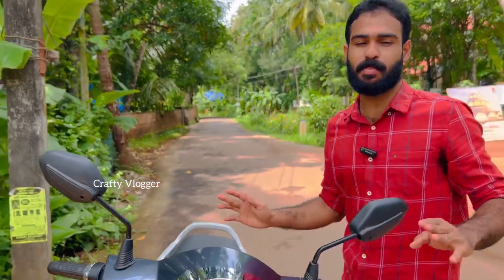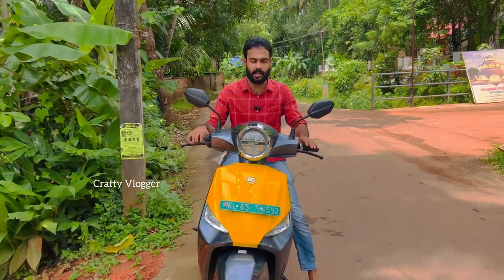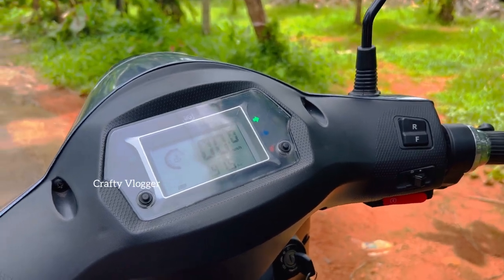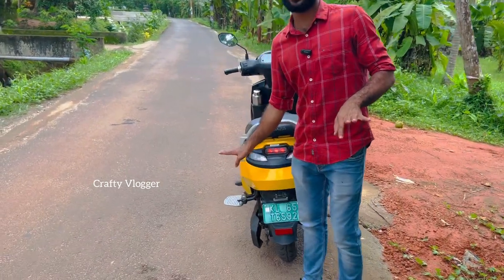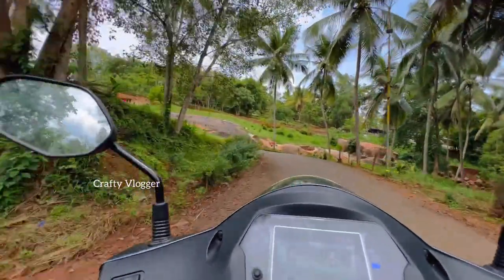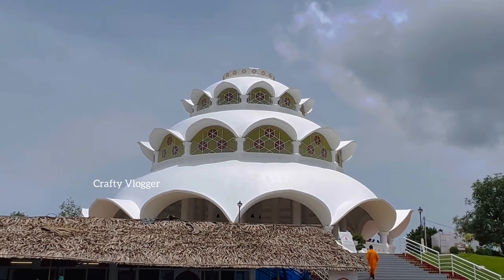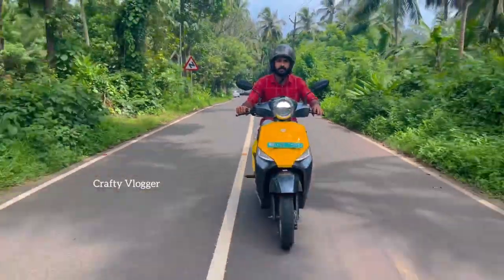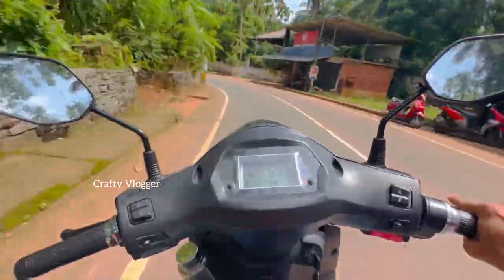Bgauss C12i Max | പുതിയ ഇലക്ട്രിക് സ്കൂട്ടർ| 135 KMS Range